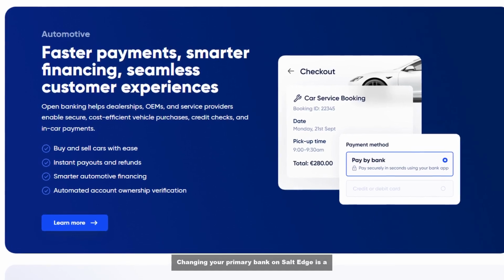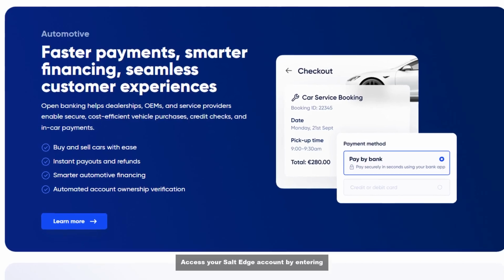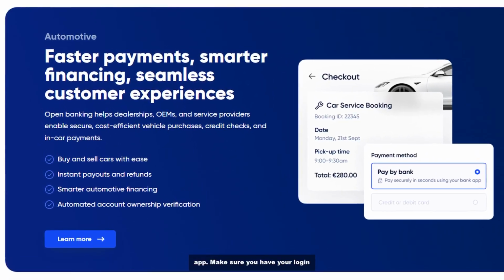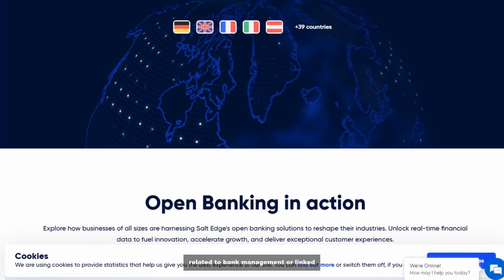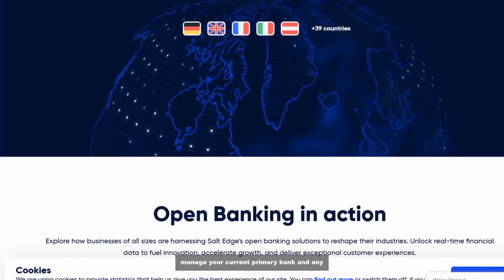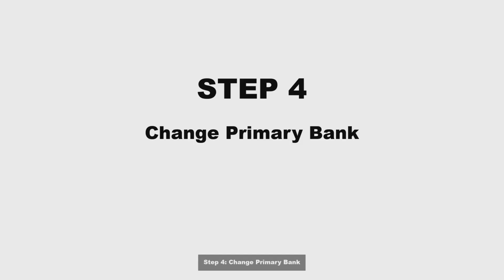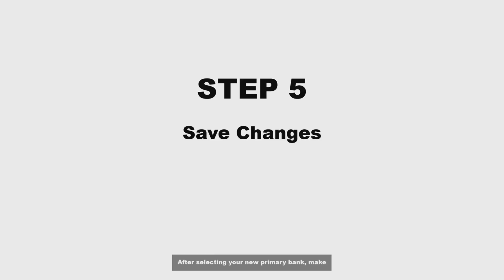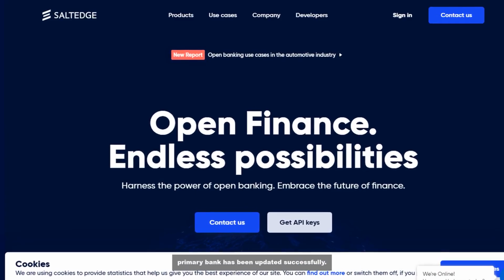How To Change Your Primary Bank On Salt Edge 2026 (COMPLETE GUIDE)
In this video, we provide a complete guide on how to change your primary bank on Salt Edge 2026. Whether you're looking to update your banking information or switch to a new bank, this tutorial covers all the steps you need to follow.